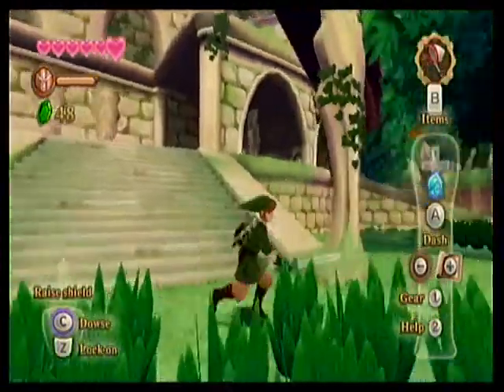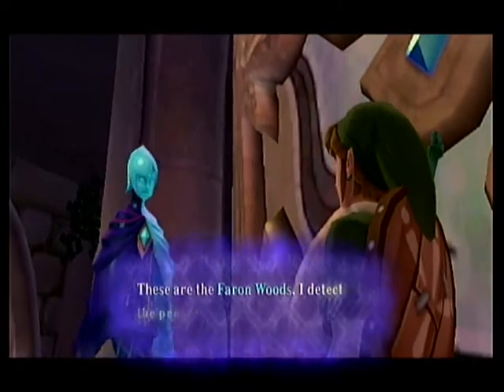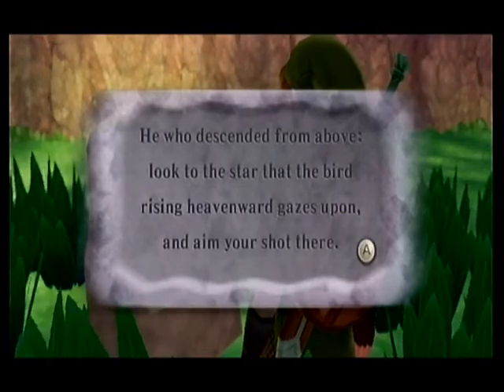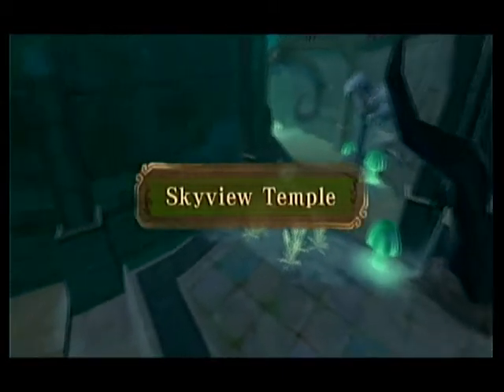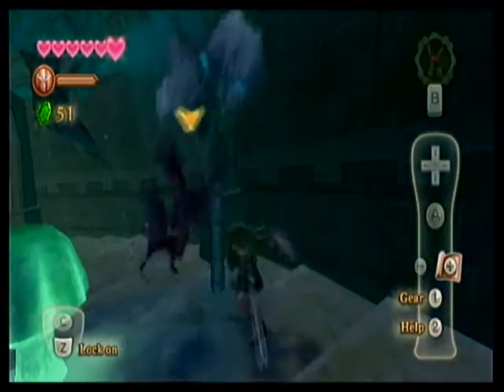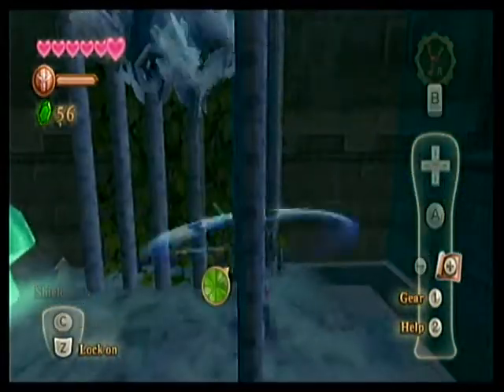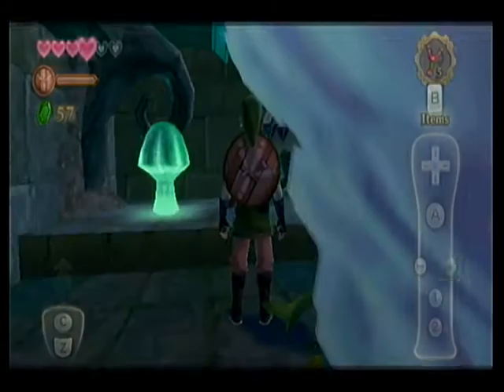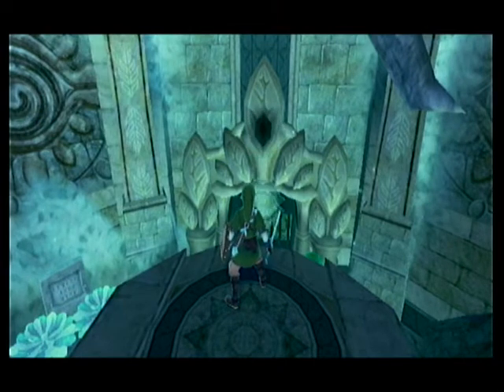LoZ Skyward Sword part 14: It took us 14 episodes...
just to get to the first dungeon!